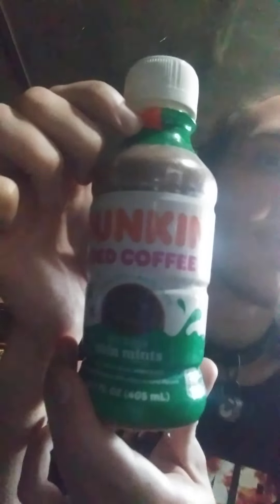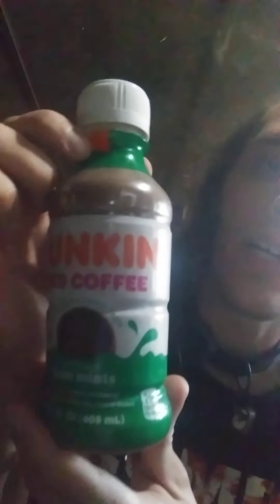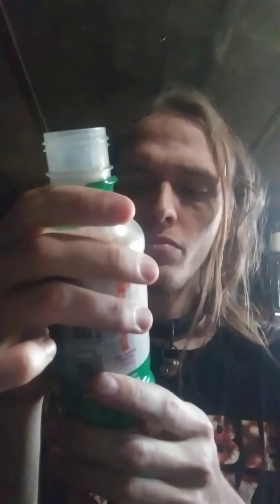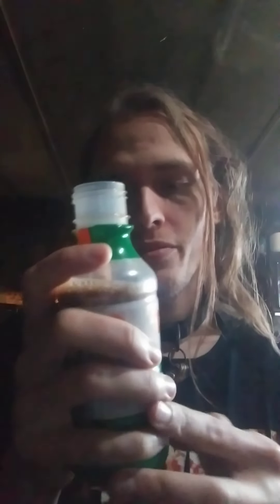wolfy trys episode 109 Dunkin' Iced Coffee Chocolatey+Minty Taste Girl Scout Thin Mints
Dunkin' Iced Coffee Chocolatey+Minty Taste Girl Scout Thin Mints at first you don't notice the mint flavor it's subtle than hits a little after pretty good these coffees are good hope I can find more flavors for the Dunkin' coffees

also can join me on Twitch.tv with the link here

also if you tried any of the things I've tried in this series tell me what you think of the product in the comments of the video